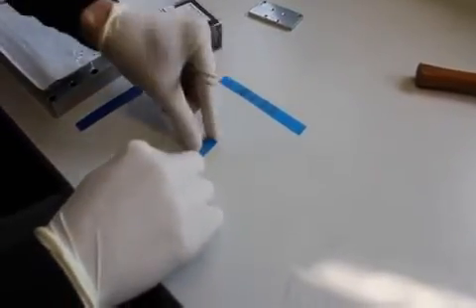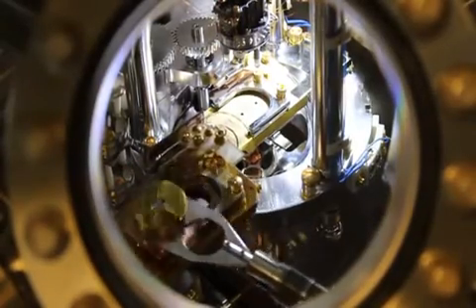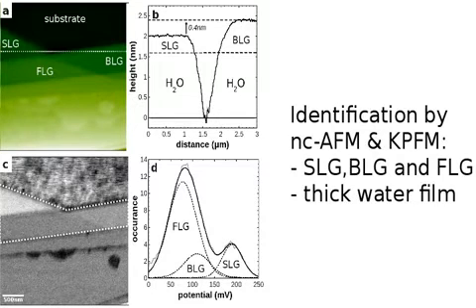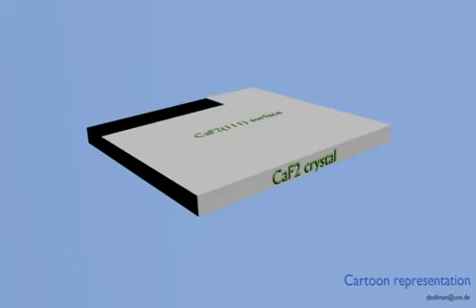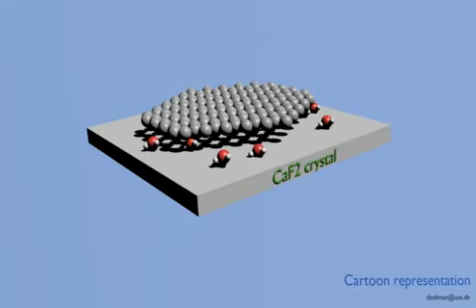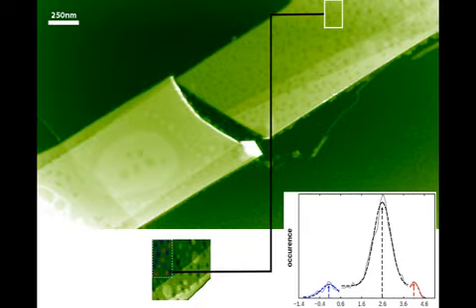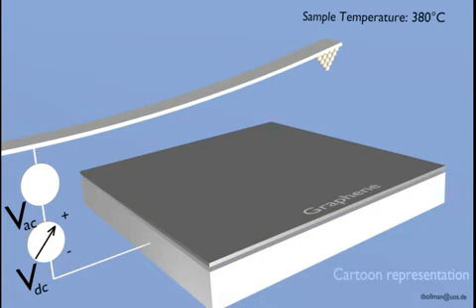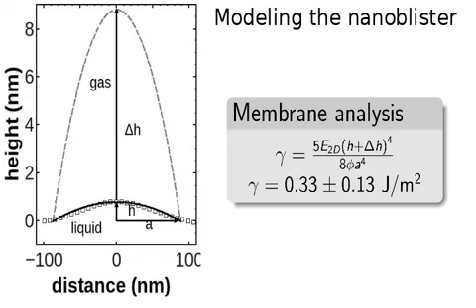Graphene hydration layers research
This video describes a research into the hydration layers trapped between graphene and a hydrophilic substrate.